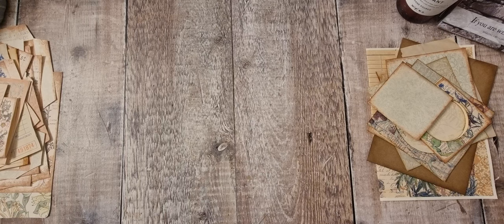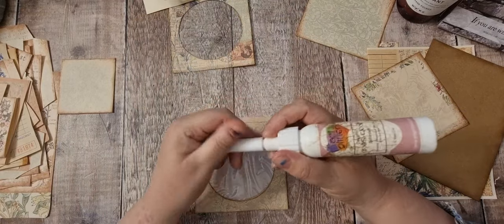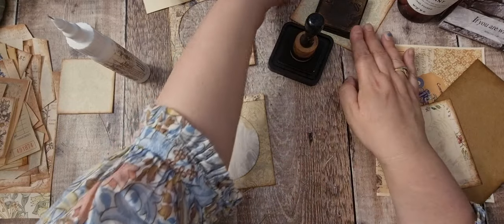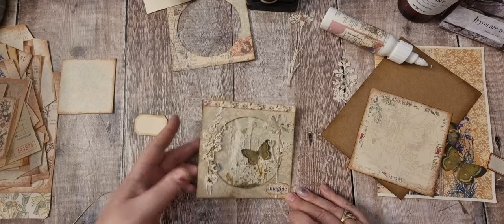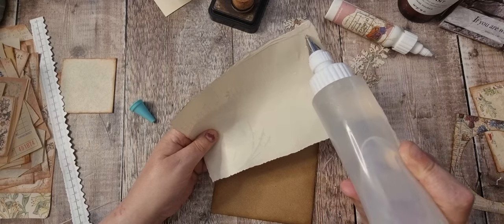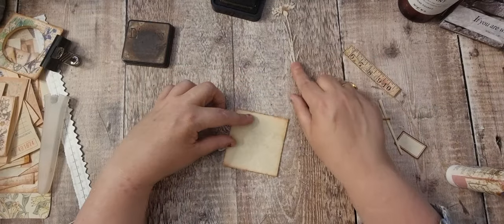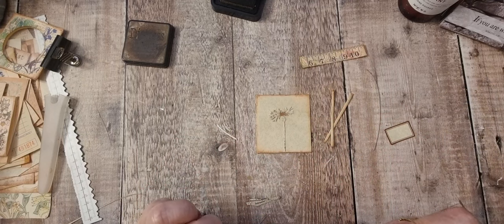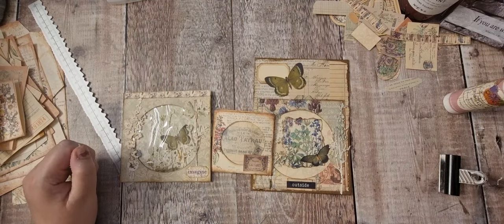CD Envelopes - Memories Of The Meadow Journal - Making Ephemera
Kits Used
Tatty Treasure Shop